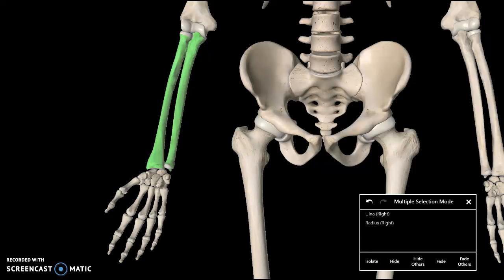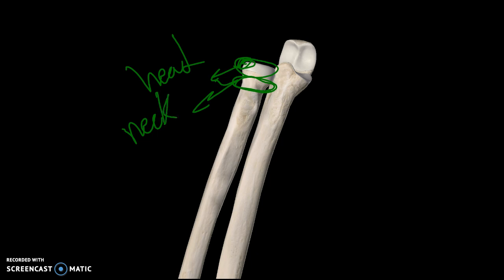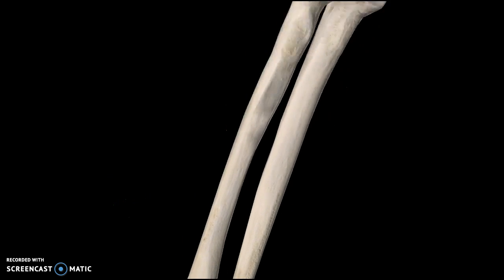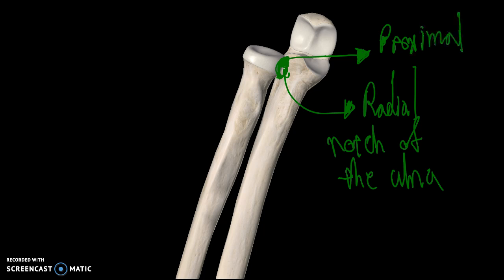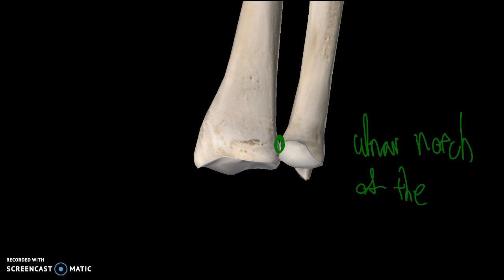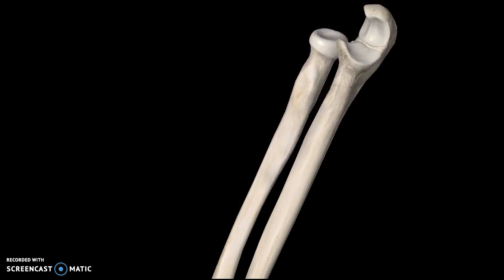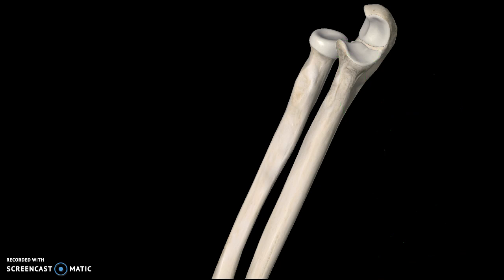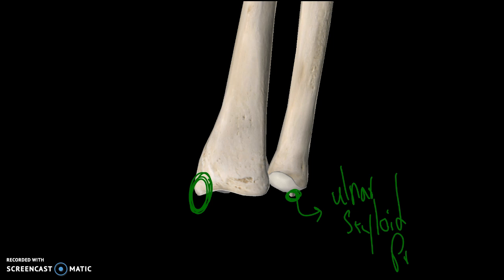Ulna and Radius Anatomy Tutorial (Bone)